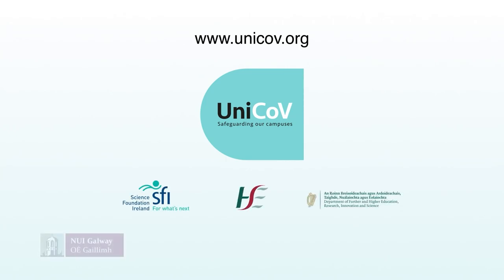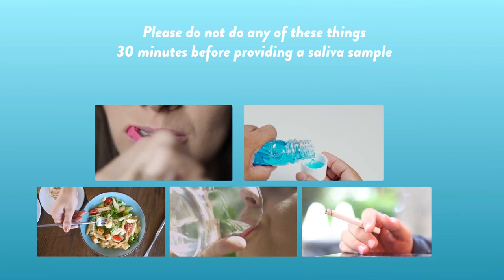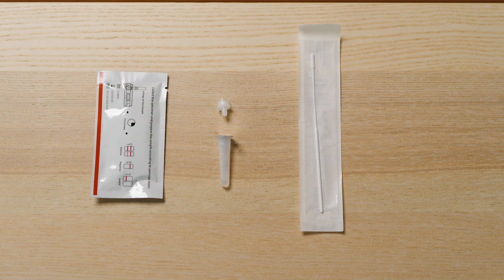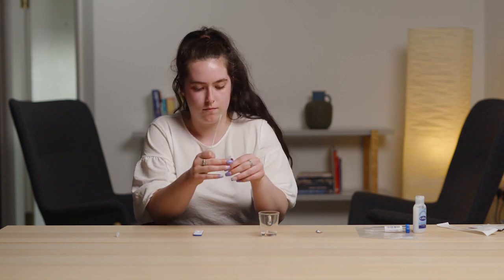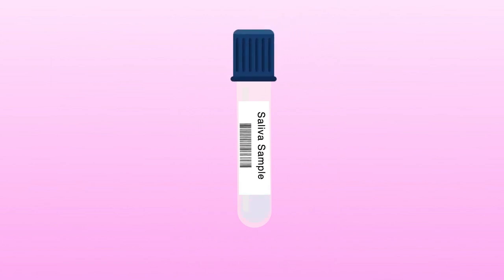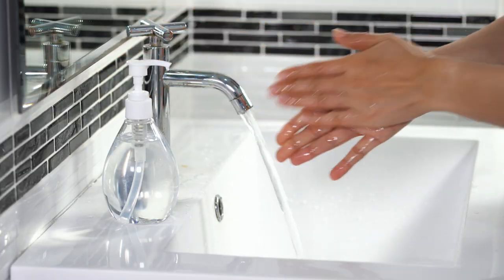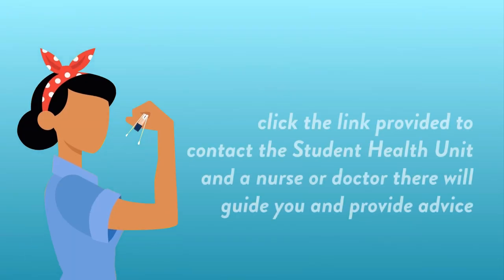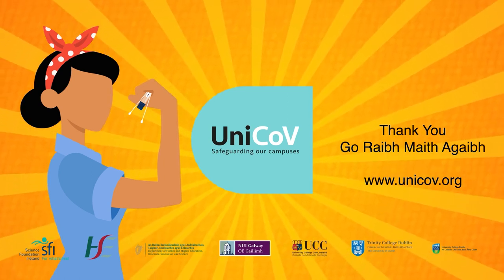How to take the tests for the UniCoV Study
In this video, viewers will be instructed to take a nasal swab for the rapid antigen test used in the UniCoV study. In addition, directions are provided to procure a saliva sample. The video also instructs UniCoV volunteers on how to read and report their results, and what to do if their test results are positive or if their antigen test result is indeterminate.